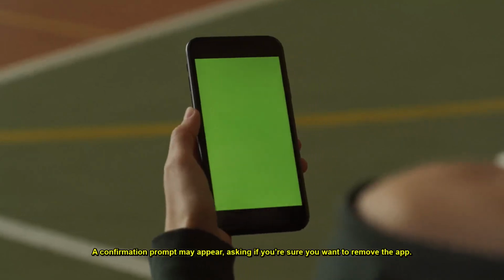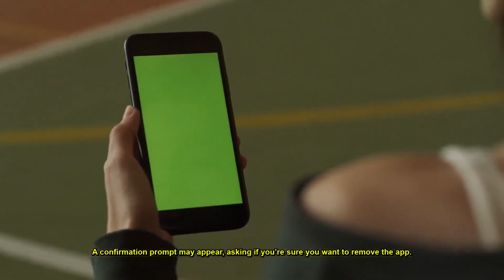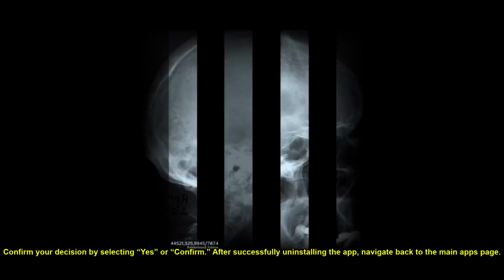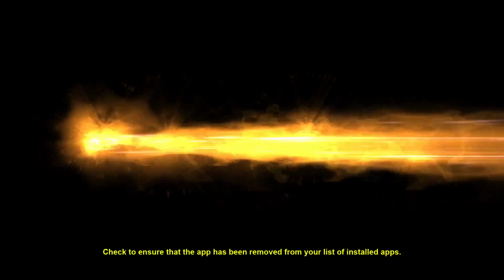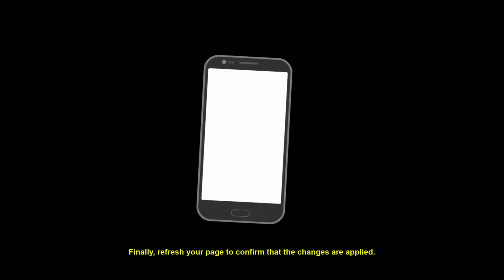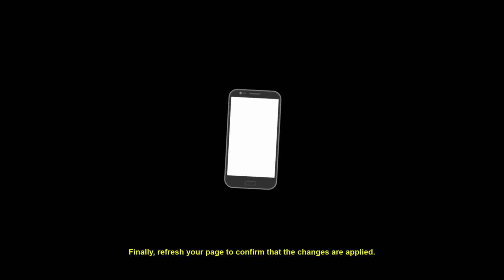How to uninstall Etsy sales tax integration app - Quick Tutorial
In this quick tutorial, we’ll guide you through the simple steps to uninstall the Etsy sales tax integration app. Whether you're looking to declutter your shop or switch to a different sales tax solution, this video will help you navigate the process smoothly. Follow along for easy-to-understand instructions and tips to ensure a hassle-free uninstall experience.